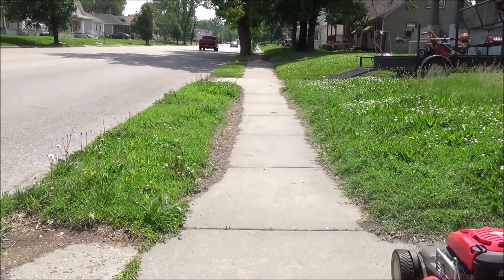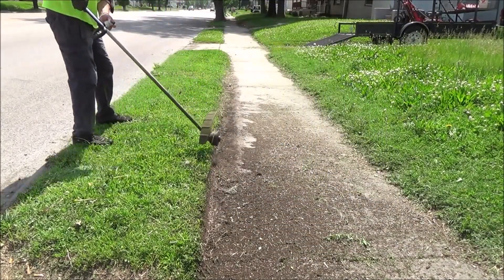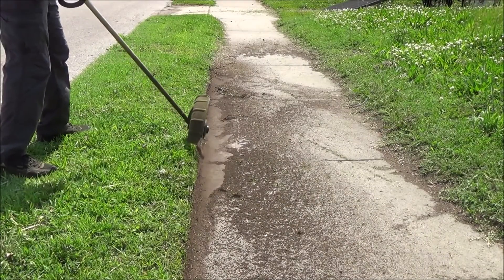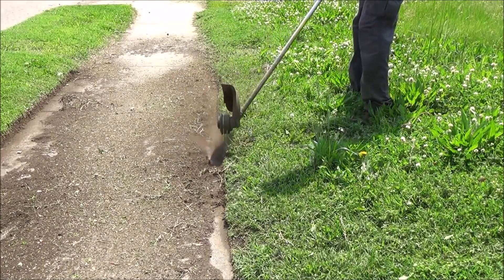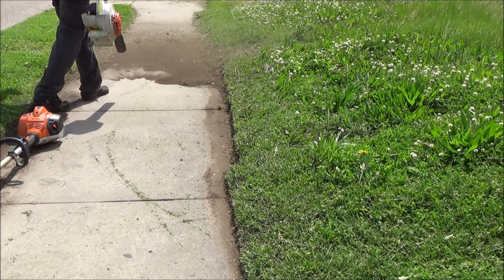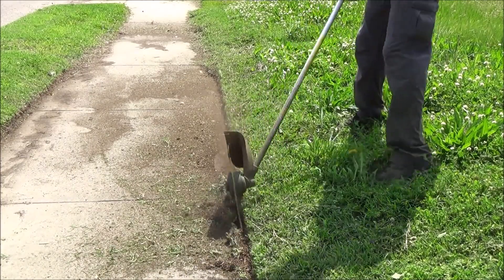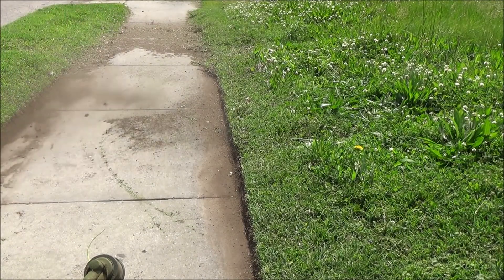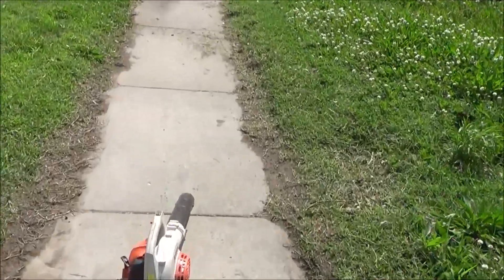How To Edge Over Grown Sidewalks with a Trimmer Geek To Freak Style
Classic Geek To Freak Lawn Care video from 2014 ( I even have my Fitcon 2014 wrist band still on in this video )  🤣

My Gosh, does time fly!

BTW, I still have that trimmer! 😁